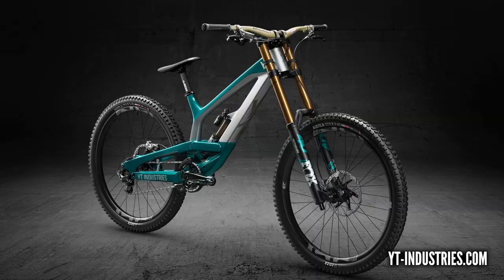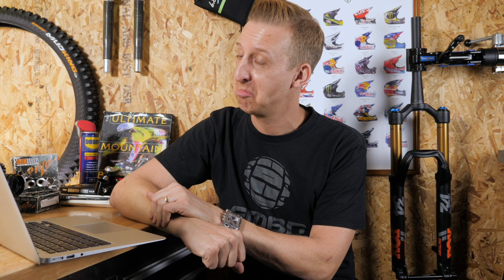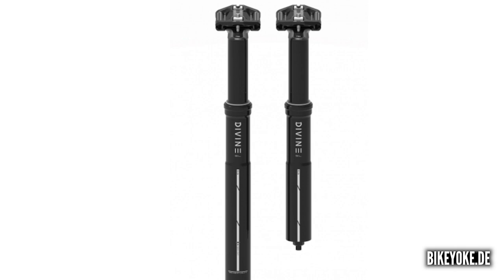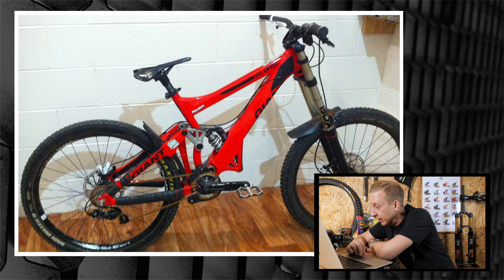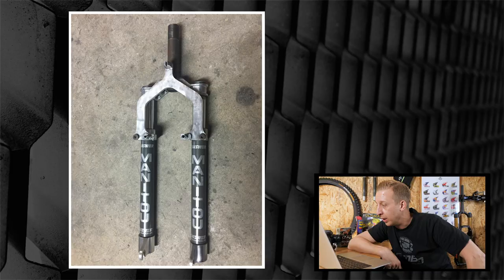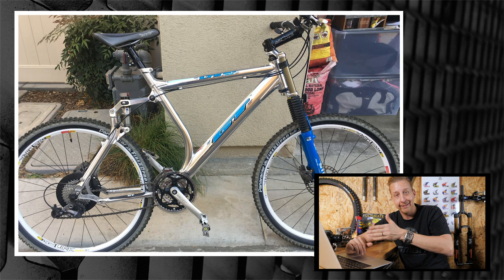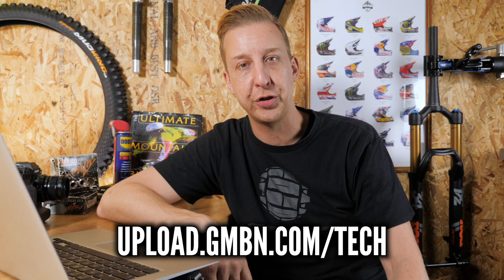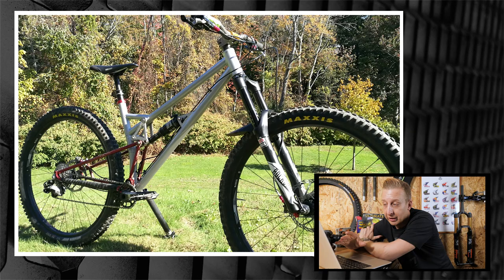The First Rubber Willy's For Mountain Bikes | GMBN Tech Show Ep.54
Should you get a rubber willy for your mountain bike? Yes that’s right the latest in MTB tech is a little rubber sleeve that sits on top of your seatpost clamp to keep your dropper and the frame clean and tidy. Doddy also takes a look at the brand new YT Jeffsy with revised geometry, neat integrated tech and an awesome campaign featuring Christopher Walken.

Doddy was also fortunate enough to visit Canyon HQ in Germany last week, to take a look around the warehouse and all of the amazing tech they use there. Keep your eyes peeled for a very special video coming later in the week on GMBN and GMBN Tech.

We love seeing what you guys are doing, and have some great submissions to this week so please keep the content coming in via our new uploader

If you'd like to contribute captions and video info in your language, here's the link 👍